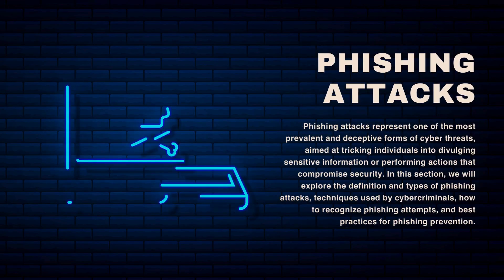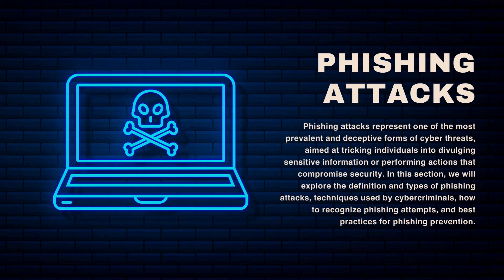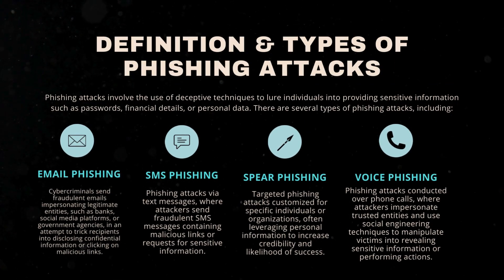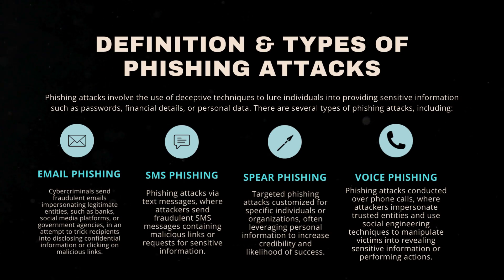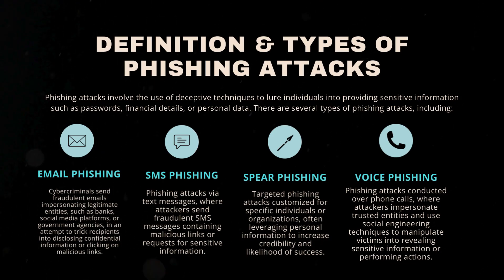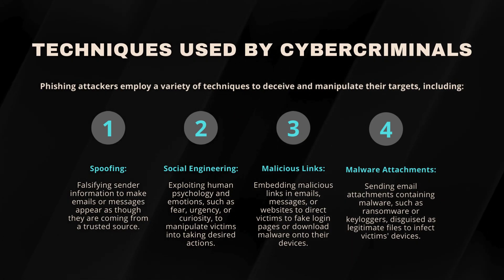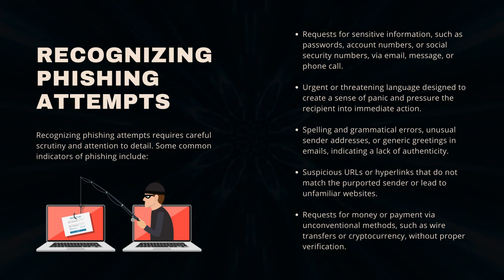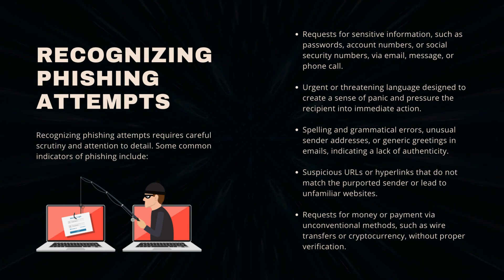Phishing Attacks | CyberGuard - Mastering Modern Threats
0:00 - Phishing Attacks
0:21 - Phishing Scam Skit
1:06 - Types of Phishing Scams
2:14 - Techniques Used by Cybercriminals
3:03 - Recognizing Phishing Attempts

Section 3. Phishing Attacks

Phishing attacks represent one of the most prevalent and deceptive forms of cyber threats, aimed at tricking individuals into divulging sensitive information or performing actions that compromise security. In this section, we will explore the definition and types of phishing attacks, techniques used by cybercriminals, how to recognize phishing attempts, and best practices for phishing prevention.
Definition and Types of Phishing Attacks

Phishing attacks involve the use of deceptive techniques to lure individuals into providing sensitive information such as passwords, financial details, or personal data. There are several types of phishing attacks, including:

Email Phishing: Cybercriminals send fraudulent emails impersonating legitimate entities, such as banks, social media platforms, or government agencies, in an attempt to trick recipients into disclosing confidential information or clicking on malicious links.
SMS Phishing: Phishing attacks aka Smishing via text messages, where attackers send fraudulent SMS messages containing malicious links or requests for sensitive information.
Spear Phishing: Targeted phishing attacks customized for specific individuals or organizations, often leveraging personal information to increase credibility and likelihood of success.
Voice Phishing: Aka Vishing is conducted over phone calls, where attackers impersonate trusted entities and use social engineering techniques to manipulate victims into revealing sensitive information or performing actions.

Techniques Used by Cybercriminals

Phishing attackers employ a variety of techniques to deceive and manipulate their targets, including:

Spoofing: Falsifying sender information to make emails or messages appear as though they are coming from a trusted source.
Social Engineering: Exploiting human psychology and emotions, such as fear, urgency, or curiosity, to manipulate victims into taking desired actions.
Malicious Links: Embedding malicious links in emails, messages, or websites to direct victims to fake login pages or download malware onto their devices.
Malware Attachments: Sending email attachments containing malware, such as ransomware or keyloggers, disguised as legitimate files to infect victims' devices.

Recognizing Phishing Attempts

Recognizing phishing attempts requires careful scrutiny and attention to detail. Some common indicators of phishing include:

Requests for sensitive information, such as passwords, account numbers, or social security numbers, via email, message, or phone call.
Urgent or threatening language designed to create a sense of panic and pressure the recipient into immediate action.
Spelling and grammatical errors, unusual sender addresses, or generic greetings in emails, indicating a lack of authenticity.
Suspicious URLs or hyperlinks that do not match the purported sender or lead to unfamiliar websites.
Requests for money or payment via unconventional methods, such as wire transfers or cryptocurrency, without proper verification.
Best Practices for Phishing Prevention:

To mitigate the risk of falling victim to phishing attacks, consider implementing the following best practices:

Education and Awareness: Train employees and individuals on phishing awareness and provide guidance on how to identify and report phishing attempts.
Verify Sender Identity: Always verify the sender's identity before responding to emails or messages, especially if they request sensitive information or actions.
Use Security Tools: Employ email filters, antivirus software, and spam blockers to detect and block phishing attempts before they reach your inbox.
Enable Multi-Factor Authentication (MFA): Implement MFA for online accounts to add an extra layer of security and prevent unauthorized access, even if credentials are compromised.
Keep Software Updated: Regularly update software, operating systems, and security patches to mitigate vulnerabilities exploited by phishing attacks.
Report Suspicious Activity: Encourage individuals to report suspicious emails, messages, or phone calls to IT or security personnel for investigation and action.

By adopting these best practices and maintaining vigilance against phishing attacks, individuals and organizations can effectively mitigate the risk of falling victim to deceptive phishing tactics, safeguarding sensitive information and reducing the likelihood of financial losses or reputational damage.